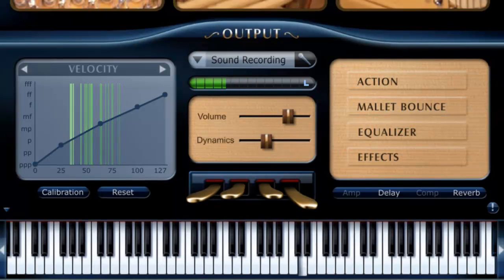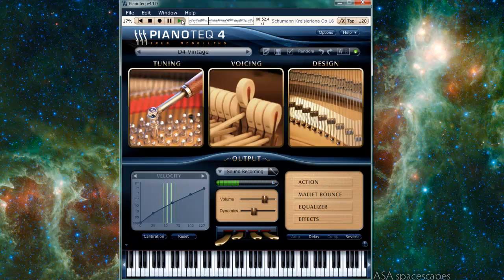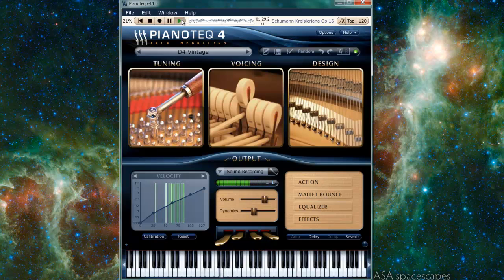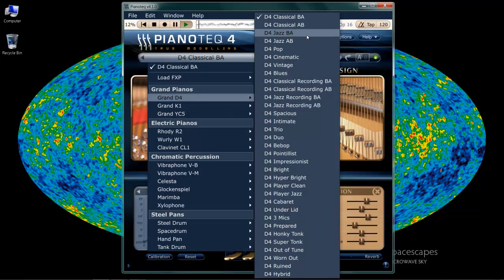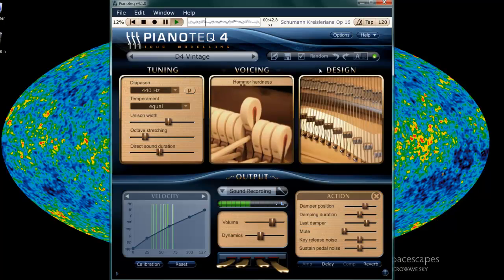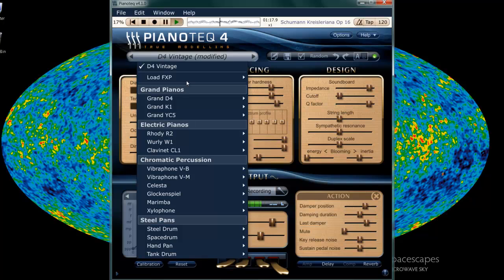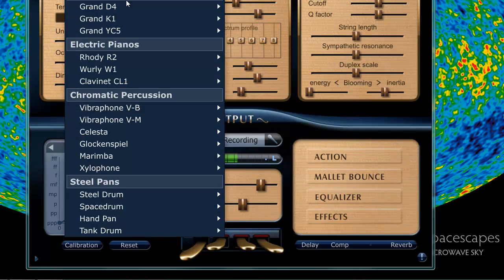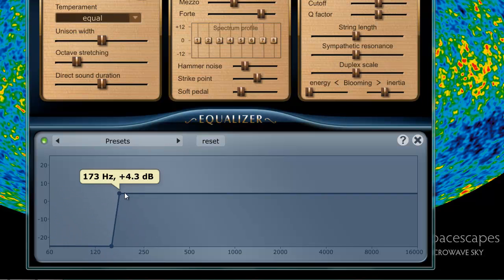Pianoteq 4 - Overview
In the market for Software Piano instruments? Then you need to check this out !